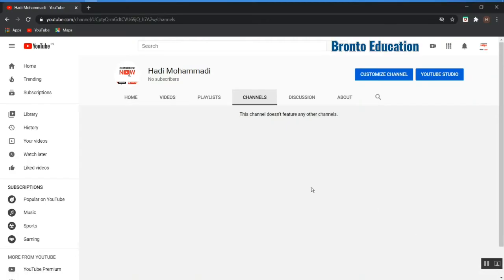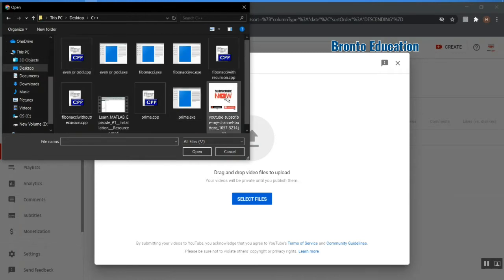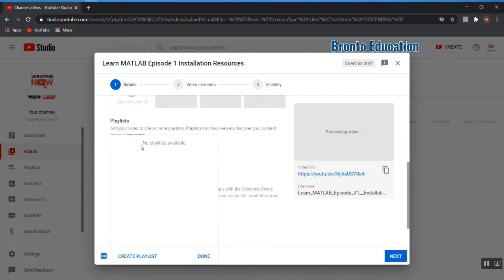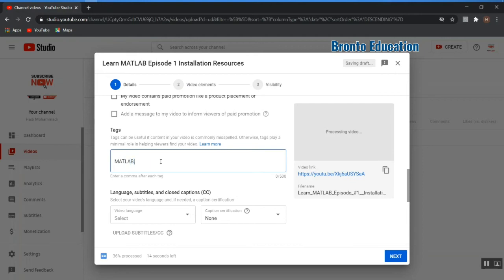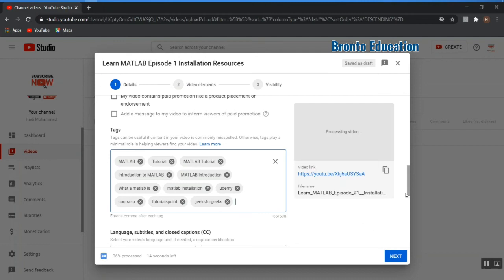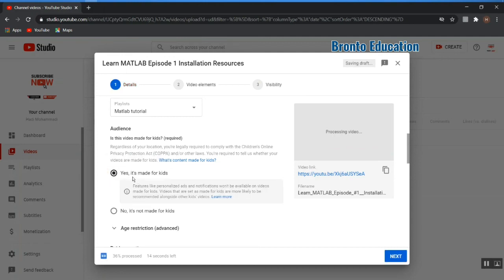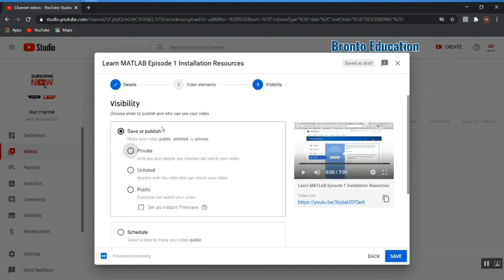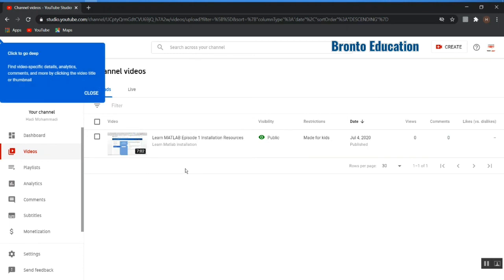how to add videos to my channel to have more viewers